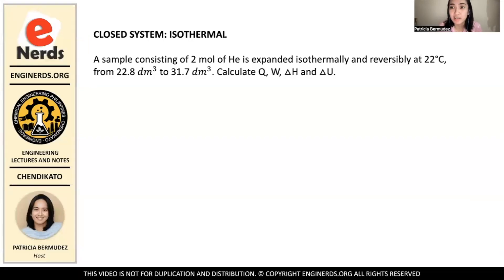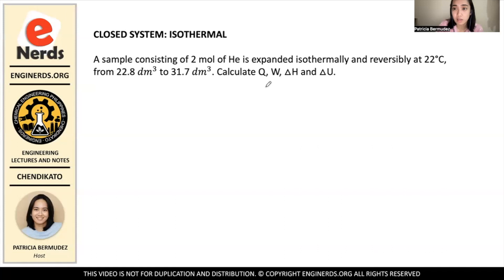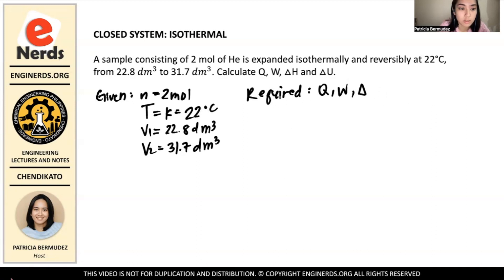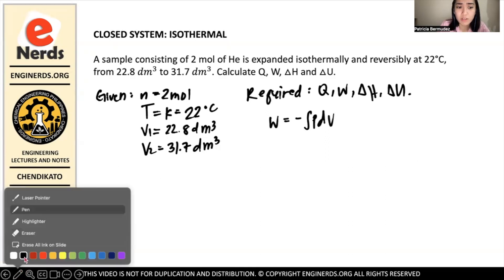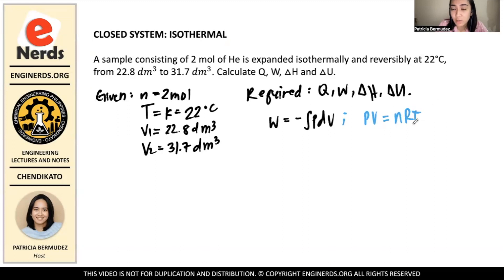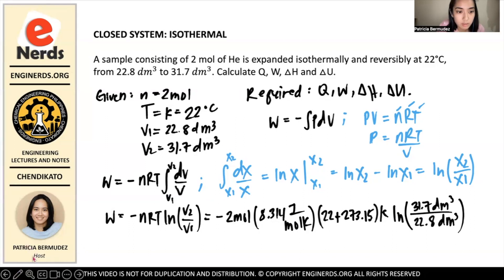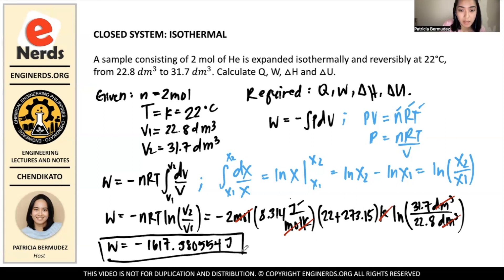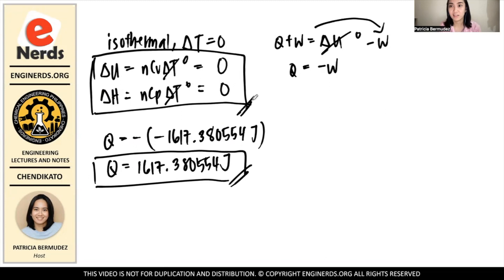THERMODYNAMICS | ISOTHERMAL CLOSED SYSTEM | SAMPLE PROBLEM | Q, W, H, and U | PHYSICAL CHEMISTRY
In continuation of our lecture series in first law of thermodynamics, we will be discussing the concepts about isothermal closed systems.
We will solve a sample problem to supplement what we have learned on this lecture. This problem showcases the steps and needed to solve for the heat, work, the change in enthalpy and change in internal energy in an isothermal closed system. This video also showcases the derivation for the formula for work. Language is in mixed English and Filipino / Tagalog.

We will be covering the following on this video:
1. Solving for heat
2. Solving for work
3. Solving for change in enthalpy
4. Solving for change in internal energy

TOPICS COVERED:
* Thermodynamics
* Separation Processes
* Engineering Mathematics
* College Physics
* STEM topics